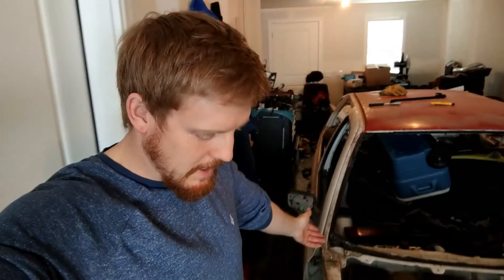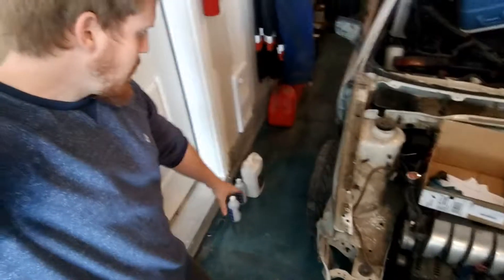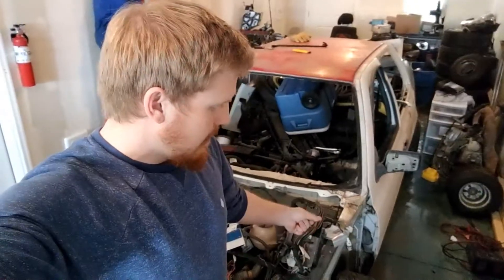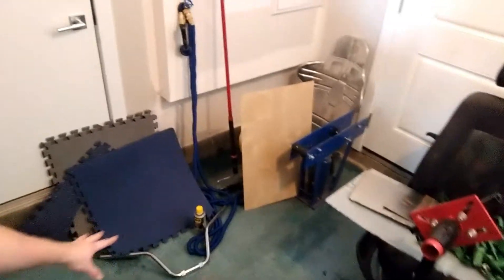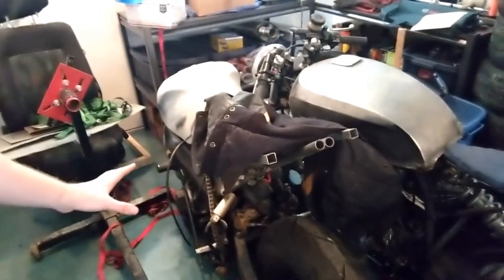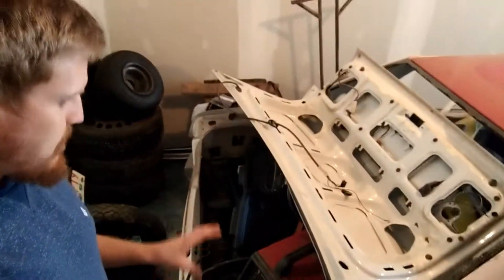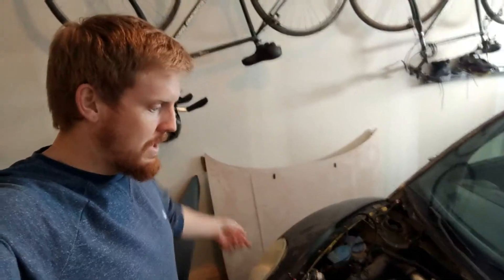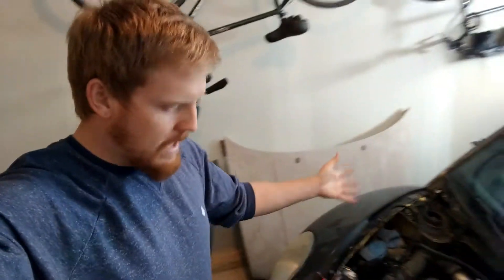Fantastic Projects Everywhere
Finally epoxying the new floor. Floor turned out great and I learned some things.  Also moving sucks... i know I have done it a lot over the years.